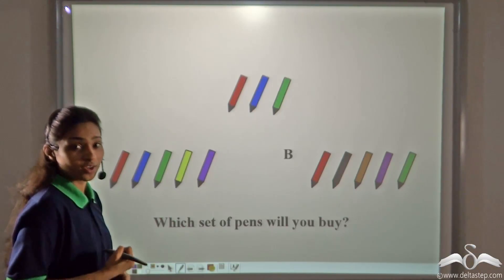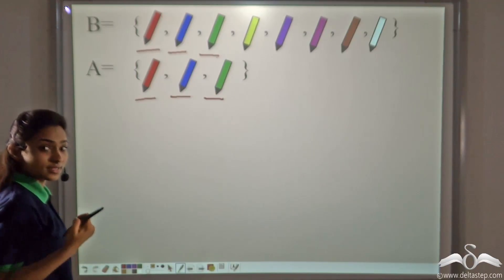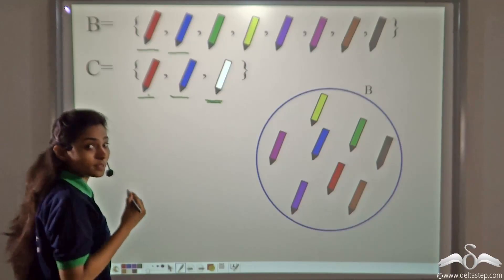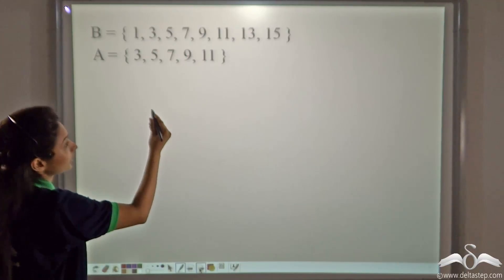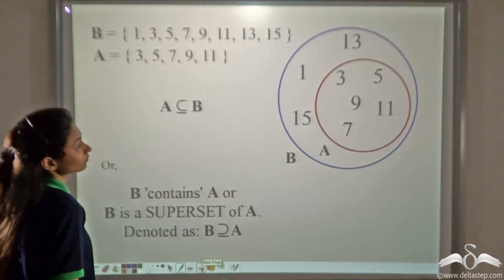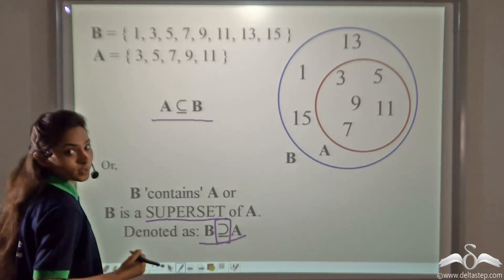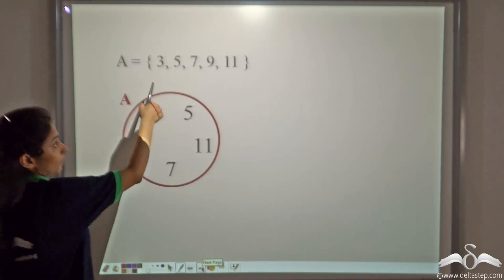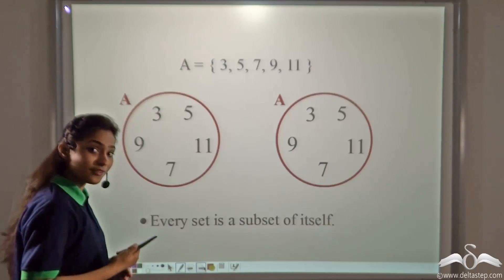Subsets and Superset